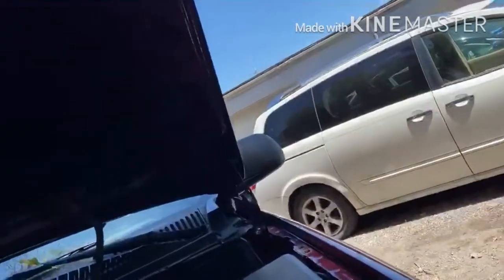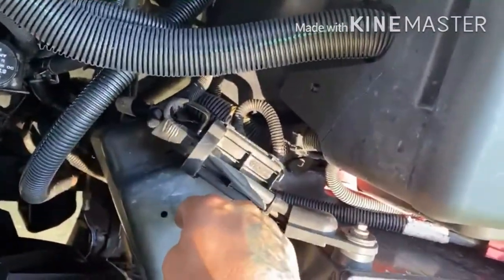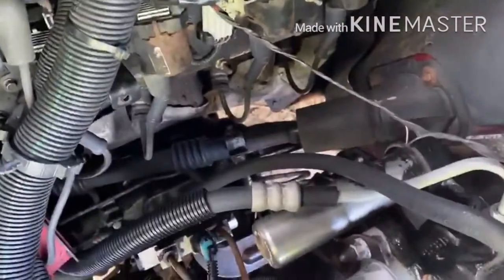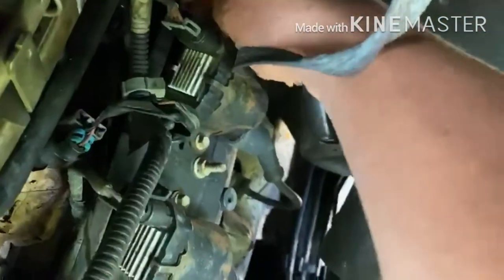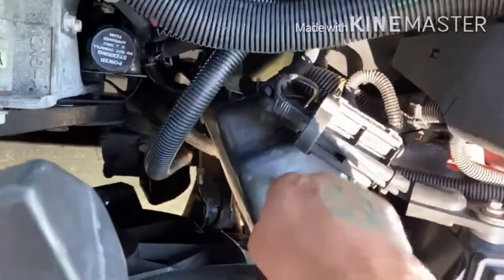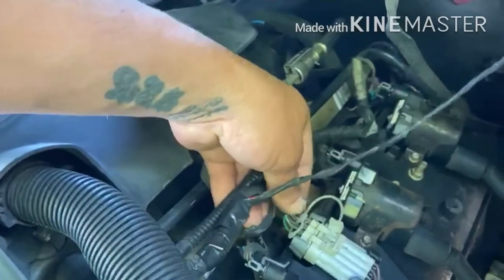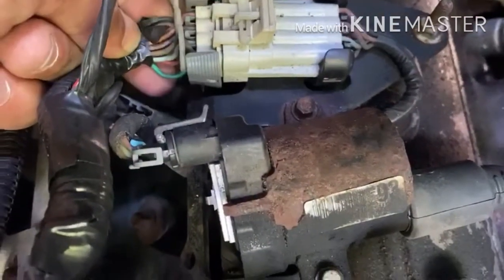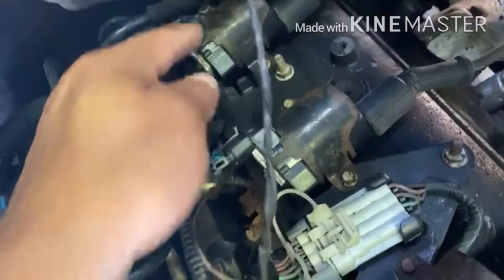How to fix engine cranks but don’t start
How I fixed engine cranks but don’t start